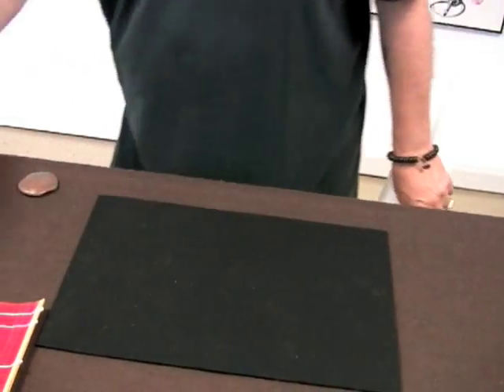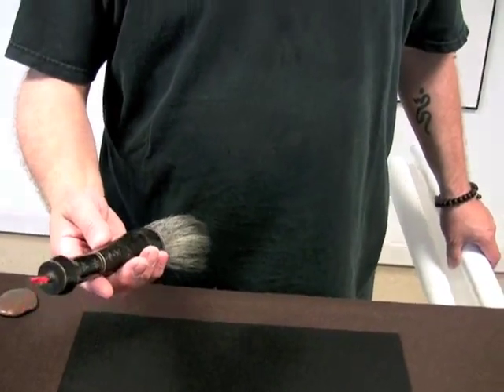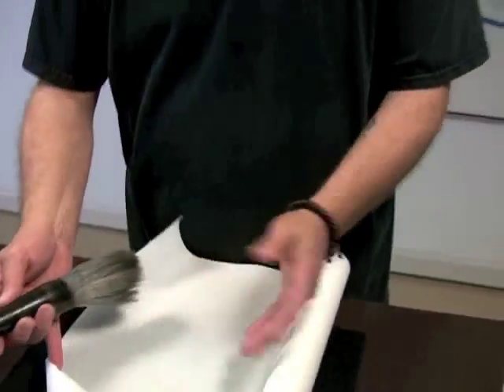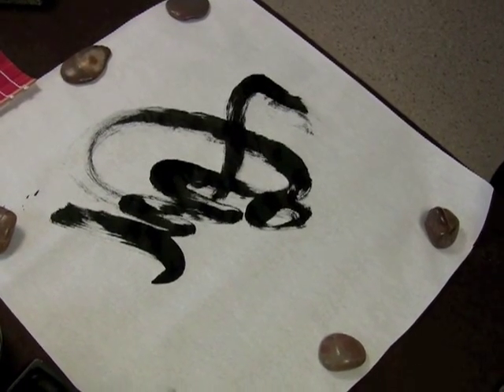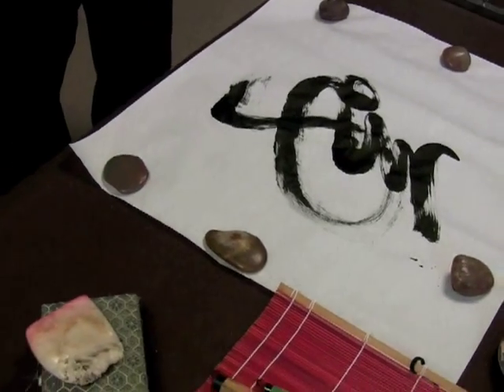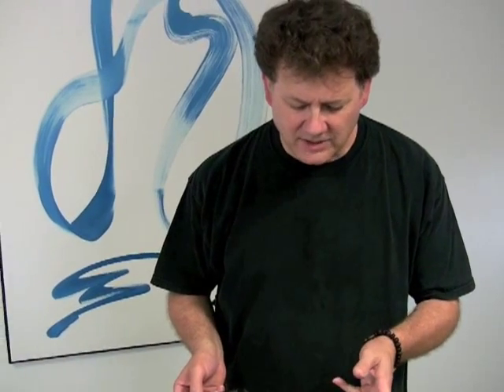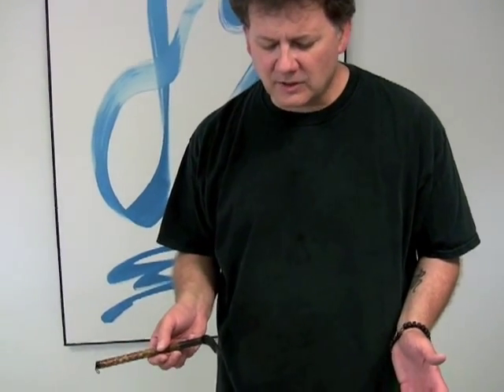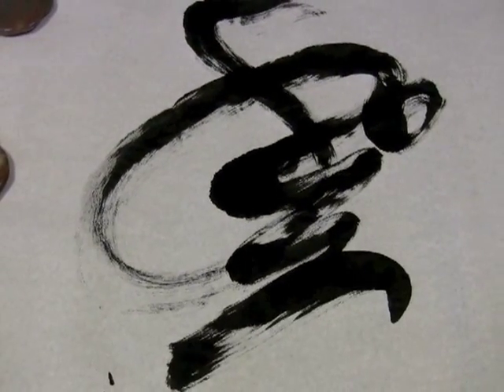Qigong calligraphy excerpt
Master calligrapher John Bright-Fey demonstrates the essence of Taoist Qigong calligraphy. Sifu Bright-Fey's approach is to utilize mystic calligraphy as a transformative movement.

This clip is a preview of a longer video recorded in the summer of 2008.